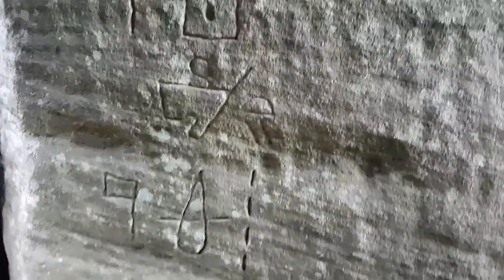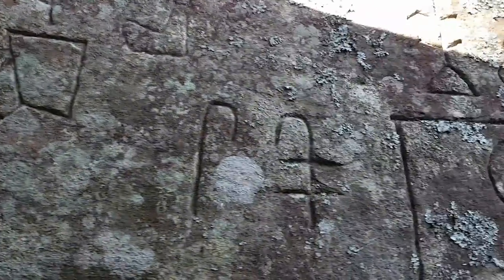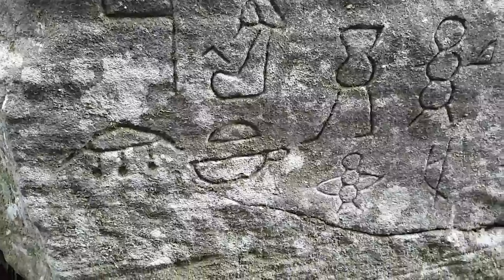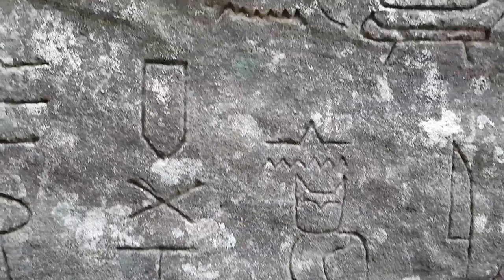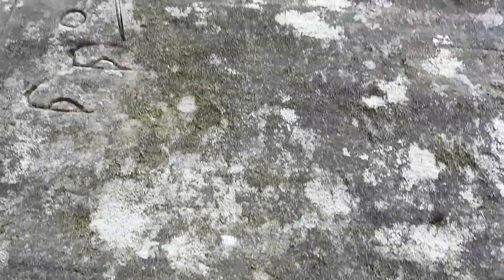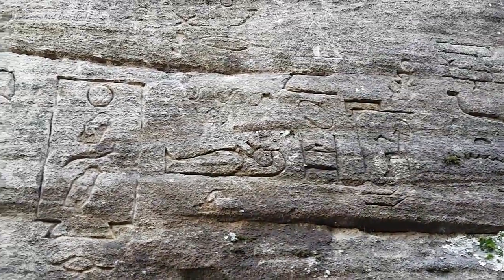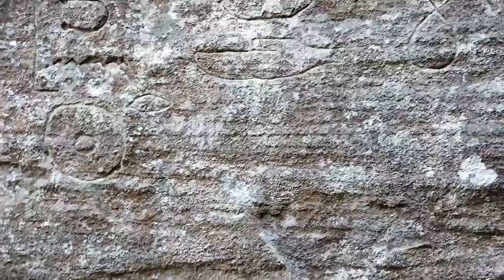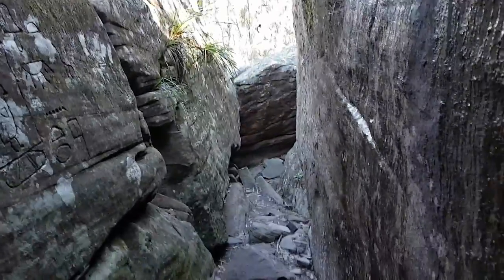Egyptian hieroglyphs in Australia, The Gosford Glyths, were Egyptians in Australia?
The Gosford Glyths as they are known are Egyptian hieroglyphs in inbeded in to the rocks in NSW Australia, 1.5 hours out of Sydney.
Finding the glyths is hard if there is no one already there,
Best to use google maps on your phone, put in the longitude and latitude of -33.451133, 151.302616 walk up the to the rock face and you will find it
Some info